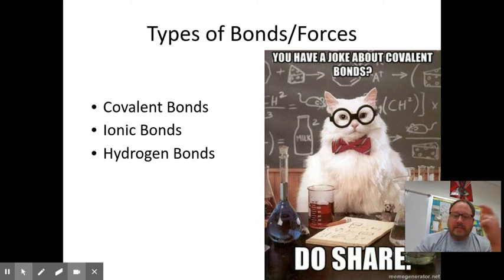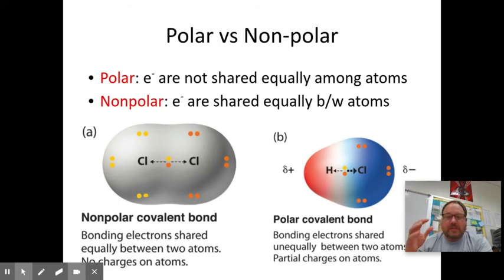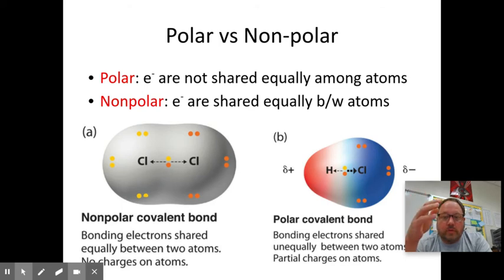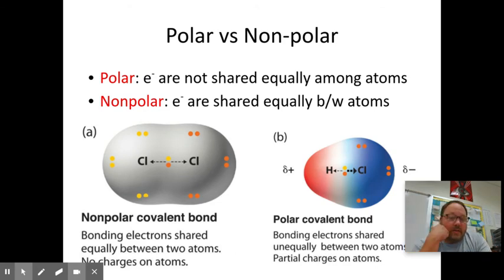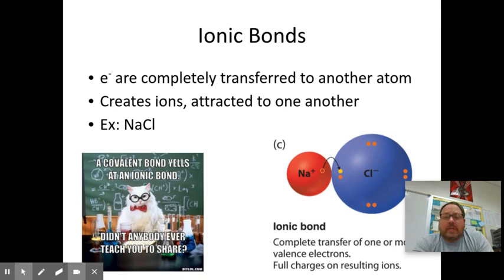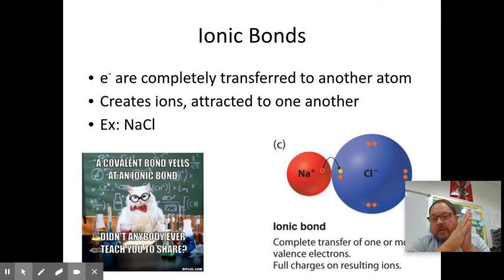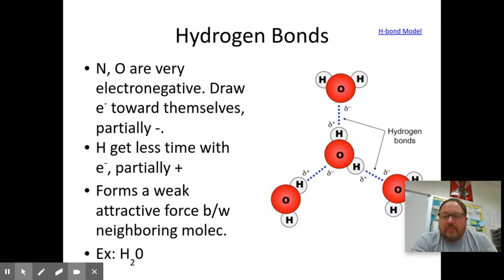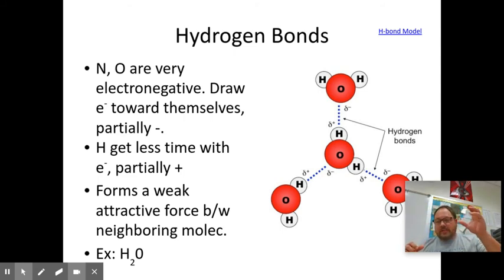Chapter 2: Chemical Bond Lecturette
In this short video, we discuss covalent bonds (both polar and nonpolar), ionic bonds, and hydrogen bonds. It's a pretty quick run-through.